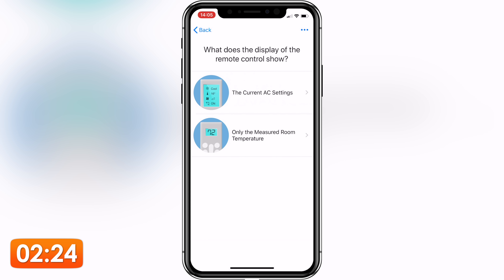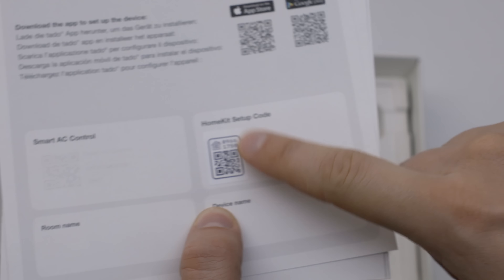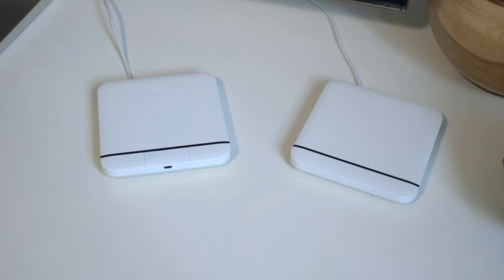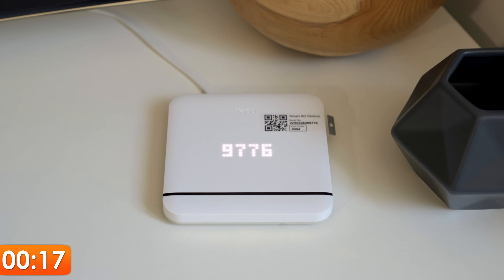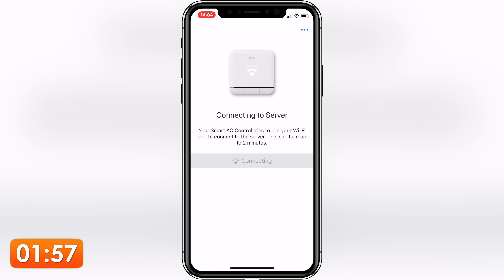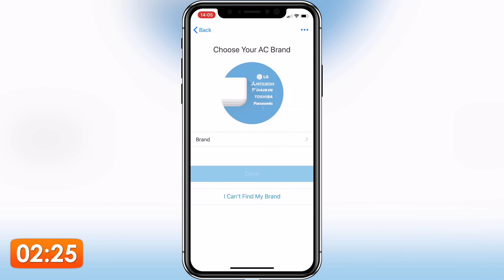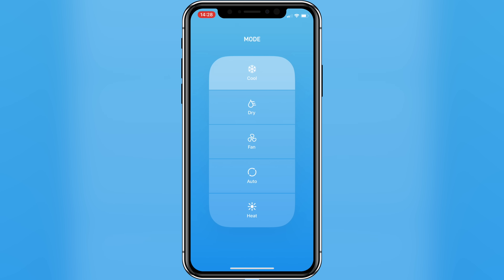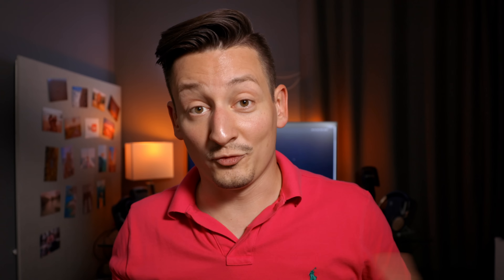Tado Smart AC Control V3+ Unboxing and Installation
Tado just released their new Smart AC Control V3+. The improvements in V3+ over V2+ are substantial. The setup procedure of the smart AC Control V3+ received a complete overhaul and is now not only super fast but easy too. But Tado did not stop there. The new controller is now finally Apple Homekit compatible.

Sidenote regarding the Smart AC Control naming convention. There's no version without a plus in its name. Only the legacy Tado heating products were available without a plus in their name.

Go ahead and grab your new Tado Smart Control here➡️

You can find additional information about the Tado Smart AC Control V3+ here➡️